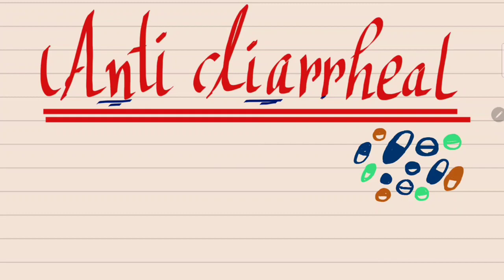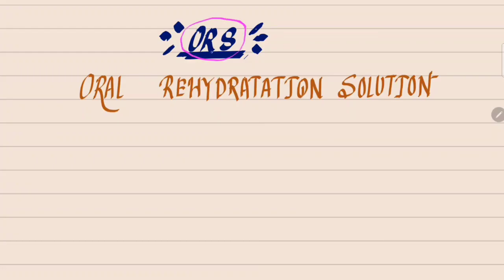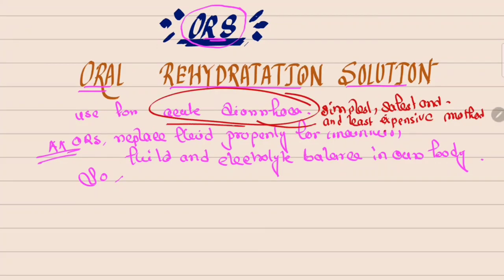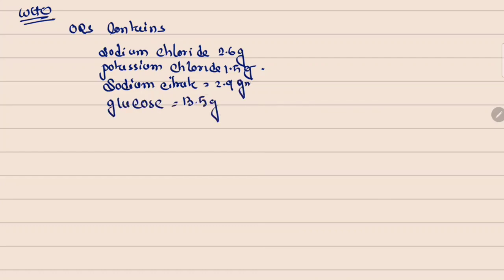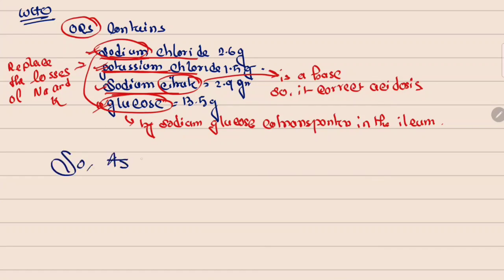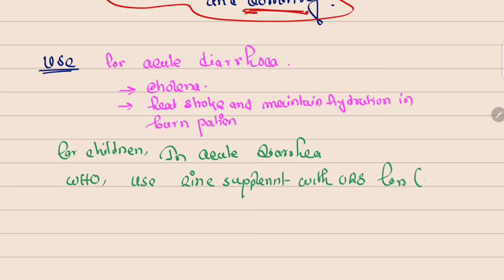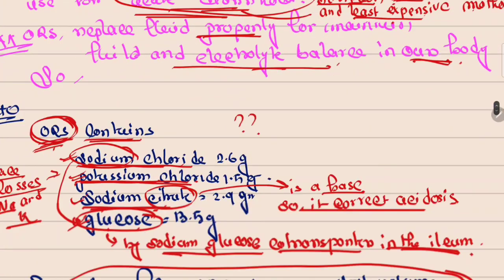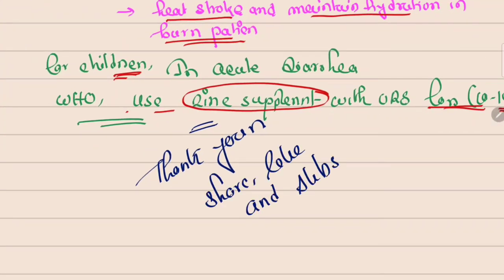ORS||ANTIDIARRHEAL DRUG||GI DRUGS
ors,composition, action,use